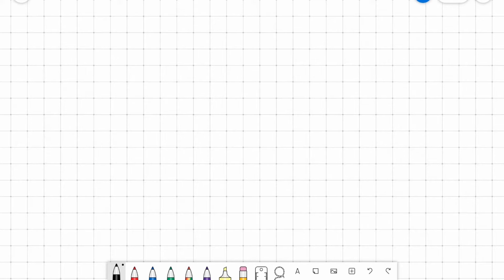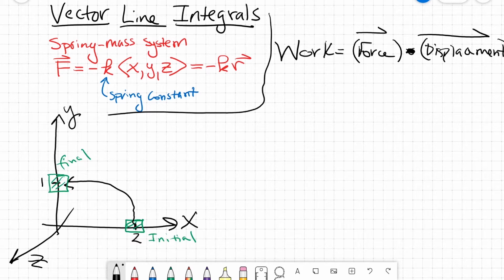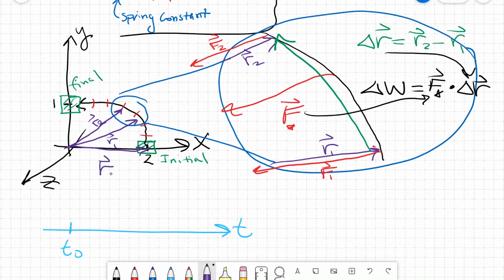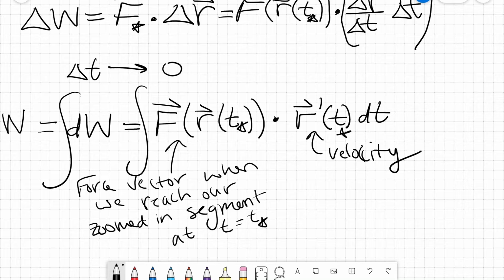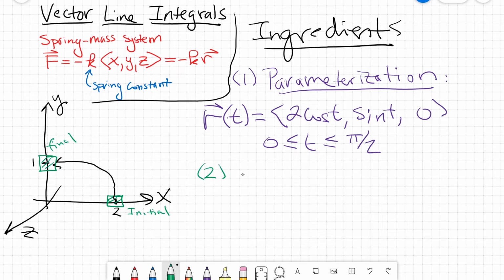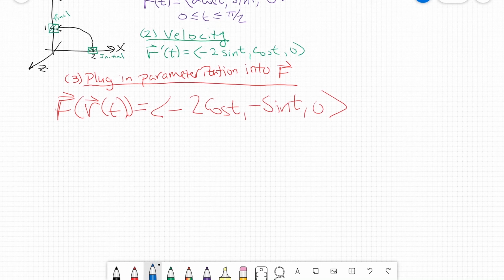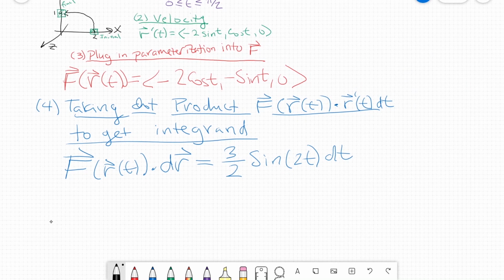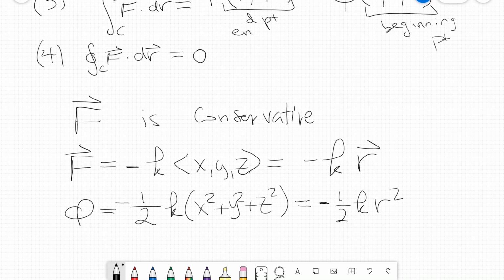Calculus III E47 Vector Line Integrals